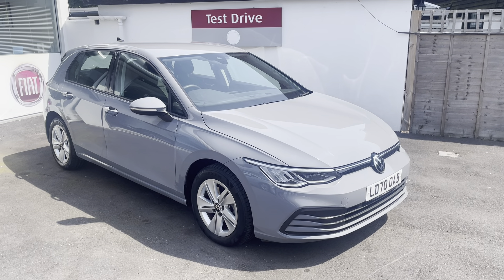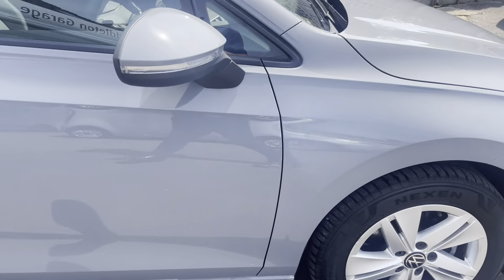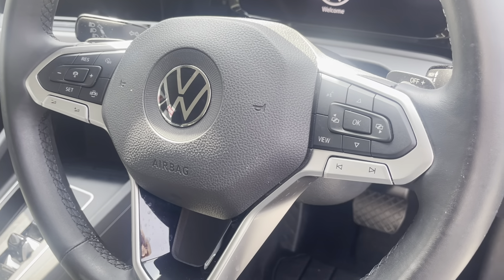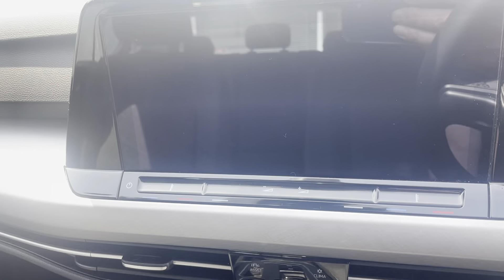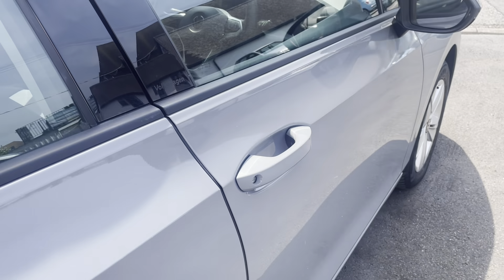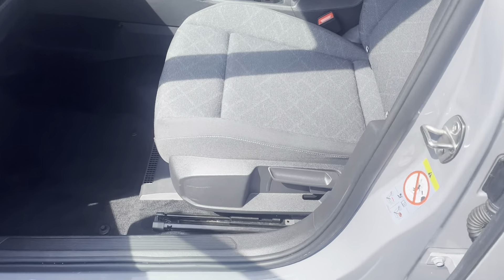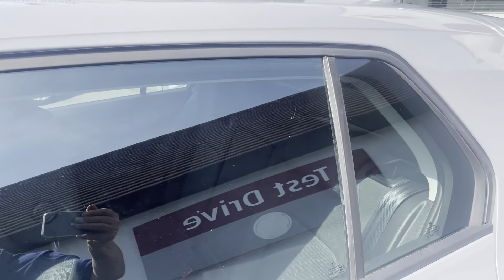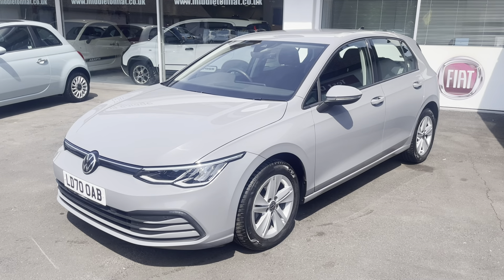MIDDLETON GARAGE WEST SUSSEX 01243 582767 OFFERS 2020 VOLKSWAGEN GOLF MK8 1.5 TFSI LIFE AUTOMATIC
WE ARE LOW MILEAGE AUTOMATIC HATCHBACK SPECIALISTS PLEASE CALL FOR COMPLETE STOCKLIST.

A very contemporary, Low Mileage, One Owner VW Golf Mk8 Latest Shape with easy drive DSG Automatic and Full Service History. Moonstone Grey with Anthracite Grey cloth interior. Immaculate condition throughout. High specification includes; Climate Control Air Conditioning, Infotainment Screen with DAB Tuner and Apple & Android Car Play (Waze Sat Nav and Google Maps, Spotify, WhatsApp etc,) comfortable with Driver & Passenger Seat Height Adjustment, Adaptive Cruise Control, Parktronic style Reversing Sensors and more... * Note:  We have a near identical car in our family ands they are a fabulous car.  *WE HAVE UP TO 50 QUALITY USED CARS IN STOCK* Middleton Garage are a long-established business that specialise in low mileage cars and especially small automatics. We seek out the very best stock which is of consistent high quality. Every vehicle is ‘HPI’ Checked and Inspected and sold with either the balance of Manufacturer Warranty and if that has expired our own 3 month or 3000 miles warranty. All cars are 75 Point Checked just prior to delivery to satisfy your rights under the Consumer Rights Act 2015. All cars are supplied with 2 keys and a new 12 month MOT where applicable, To assist in your purchase we can arrange finance which is naturally subject to acceptance and regulated by the Financial Conduct Authority under the auspices of ITC Compliance. We support and encourage the FCA ‘Consumer Duty’ policy. We receive excellent reviews, please search Middleton Garage on Google. We do not sell ‘Add-Ons’ including insurance products and paint protection which only add to your expenditure and are often not required. We are happy to informally advise you on paint protection and smart repair products that are available on the open market. If you would like a bespoke video walk around of a car or a specific feature we are happy to assist – just ask! We pride ourselves on doing the simple things well and exceptional customer service throughout the business. It is not uncommon for us to have supplied cars to generations of the same family. Please browse our stock, check our website and look at our videos online. E&oe.

📞 Call Steve or Jane today ~ We can always send you a video walk-around – 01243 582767